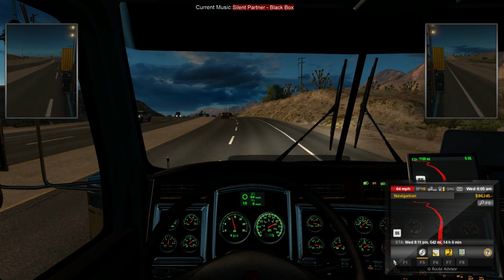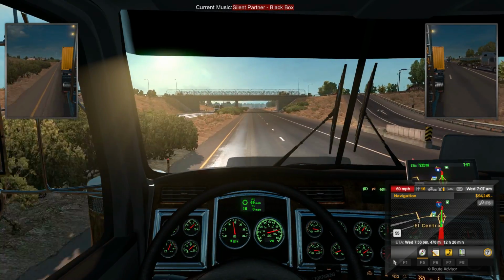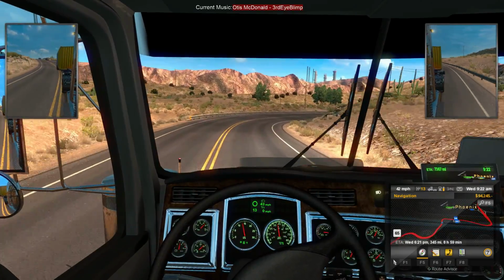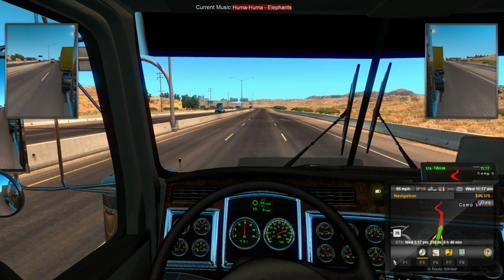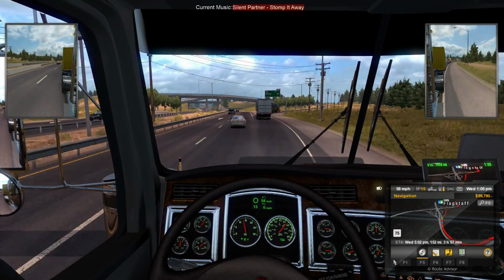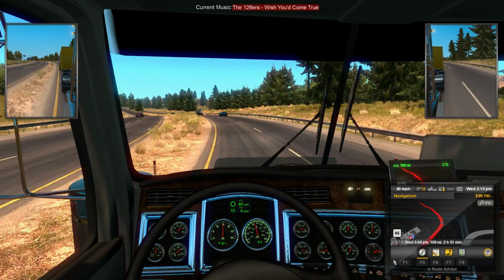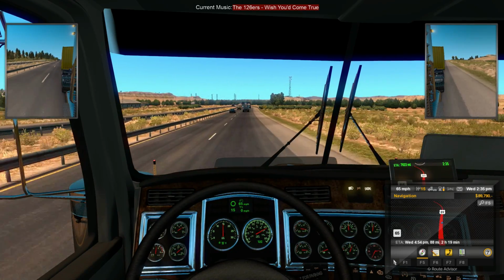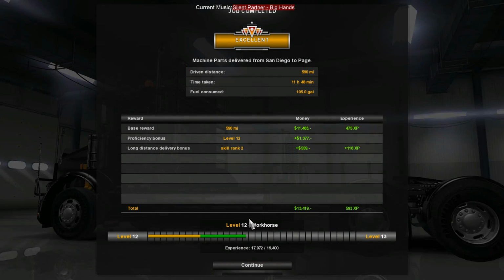American Truck Simulator Coast to Coast | Episode 1 | Machine Parts from San Diego, CA to Page, AZ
Let's hit the road to deliver a load of machine parts from San Diego, CA to Page, AZ as we start our journey across the entire United States in the Coast to Coast mod for American Truck Simulator.